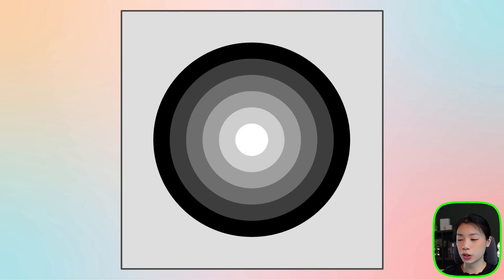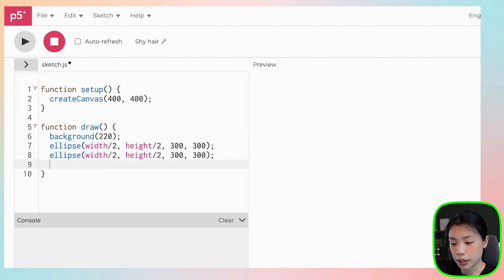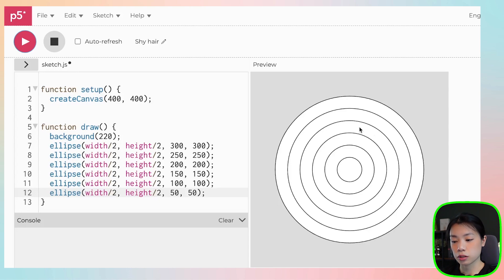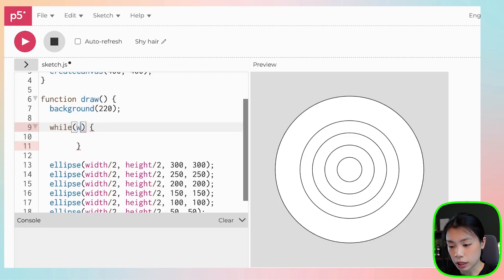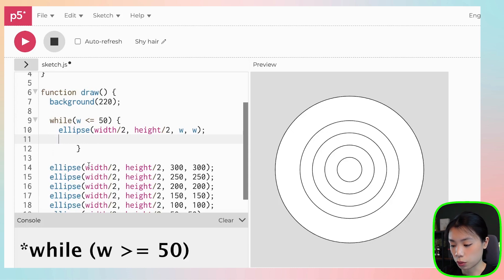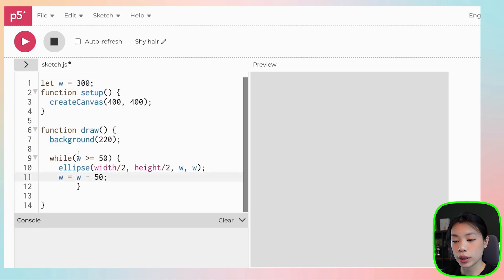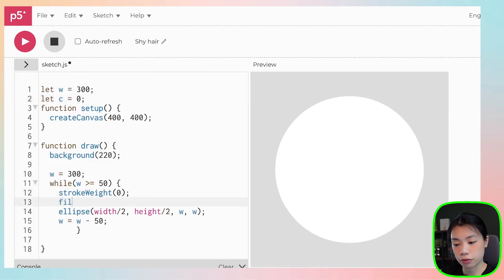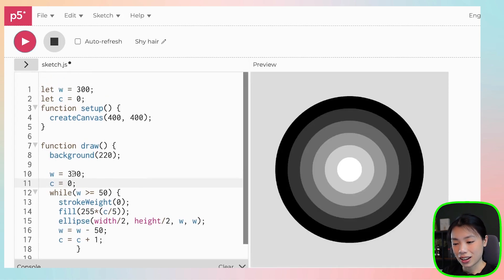p5.js Coding Tutorial | Multiple Circles w While Loop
Timestamps:
0:00 Intro
0:24 Approach
0:35 Draw circles
4:29 Color circles